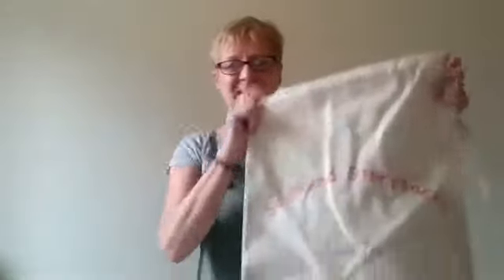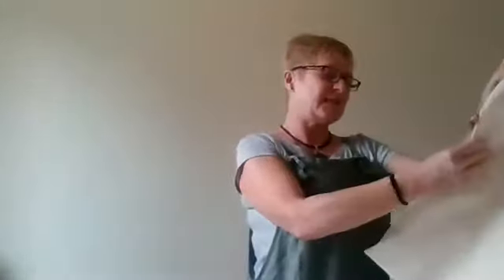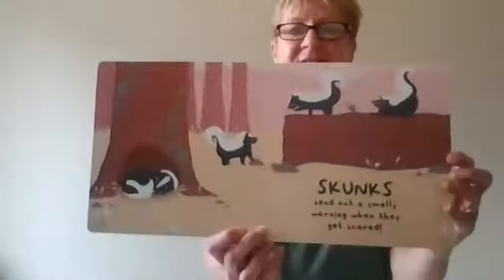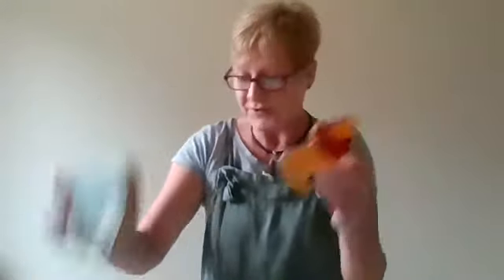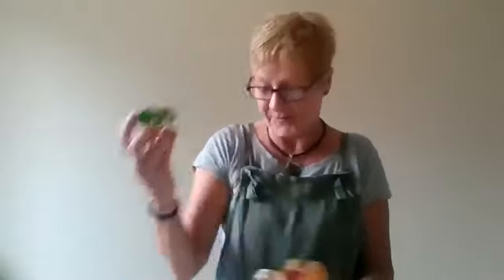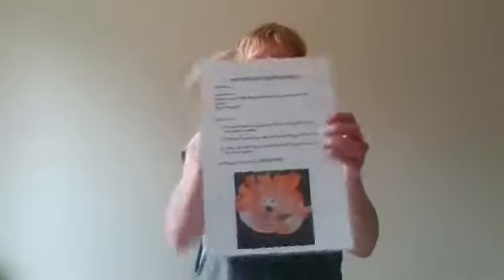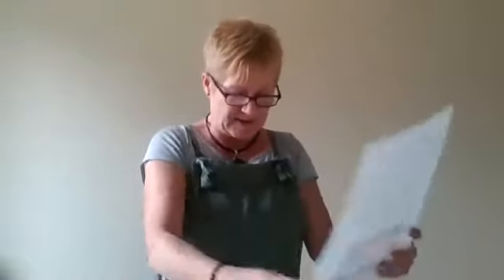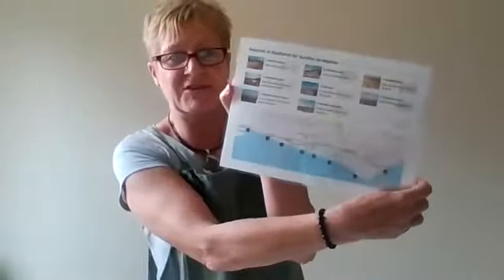Dear Zoo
A Storysack for toddlers aged from 2 years based on the lovable book ‘Dear Zoo’ by Rod Campbell.  The sack also includes a board book of ‘Adorable Animals Around the World’. Each character in ‘Dear Zoo’ has been provided in wooden form for use during the story and a laminated game of ‘match the animal with its description’ has been provided to provoke discussion about the animal characters in the book.
Instructions for an extra zoo-animal themed activity has been provided in the form of ‘making a paper plate lion head’.  There is also a recipe for making monkey biscuits if wished.
A map of local beaches and green spaces provides ideas for places to explore in Southend.